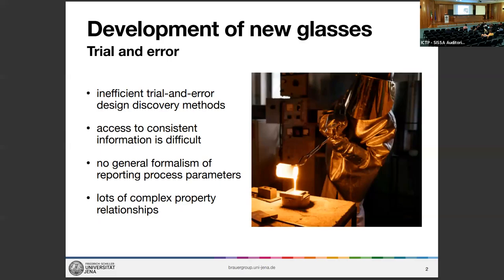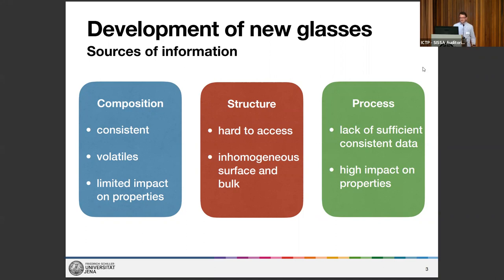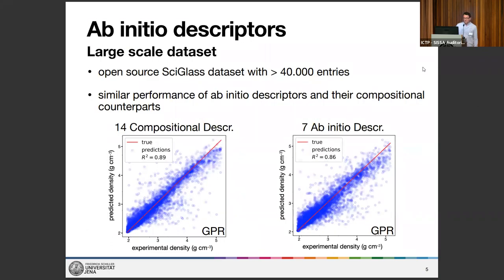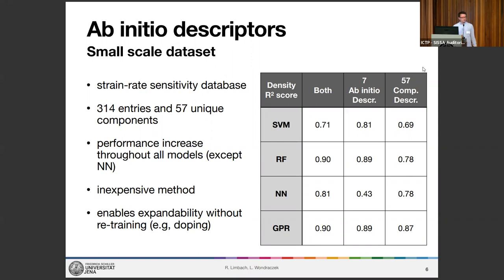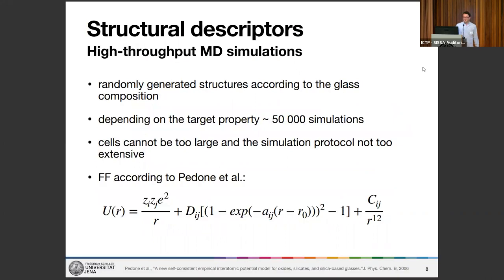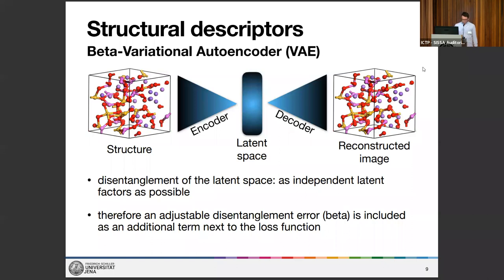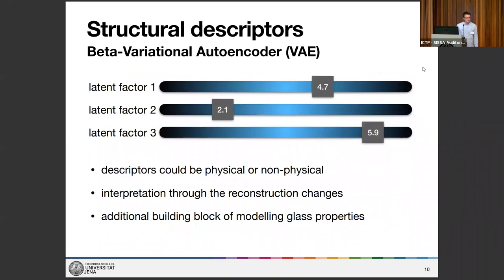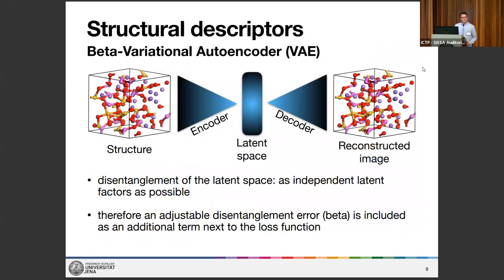Equivariant Representations for Machine Learning Molecular Hamiltonians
Speaker: Jigyasa NIGAM (EPFL, Switzerland)

Young Researchers' Workshop on Machine Learning for Materials | (smr 3701)

2022_05_13-11_20-smr3701.mp4